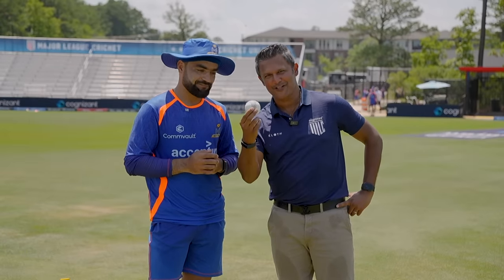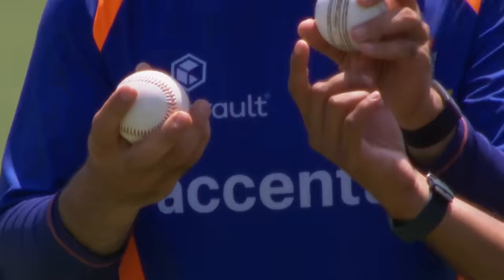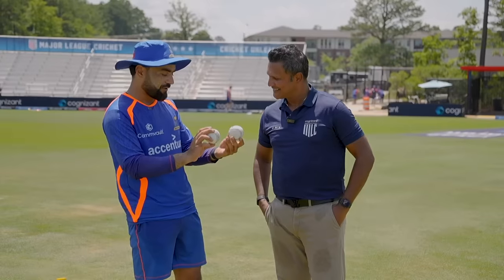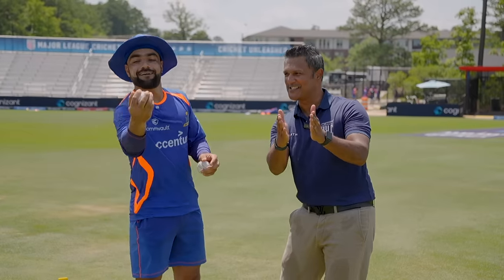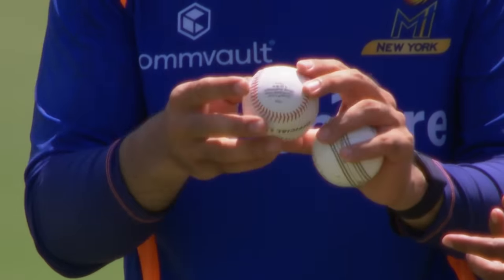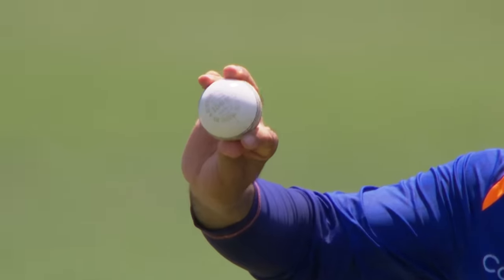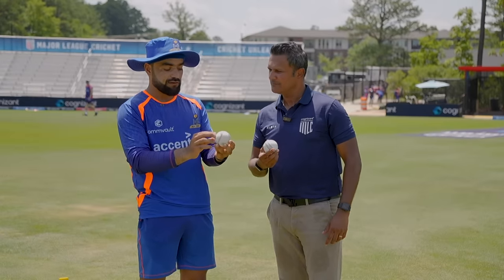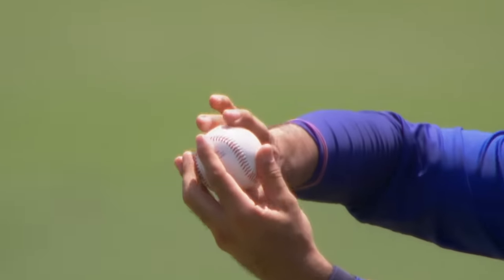Rashid Khan bowls with a baseball!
Cricket superstar Rashid Khan of MI New York bowls with a baseball for the first time.

Stream YES Network on the YES App: onelink.to/yesapp